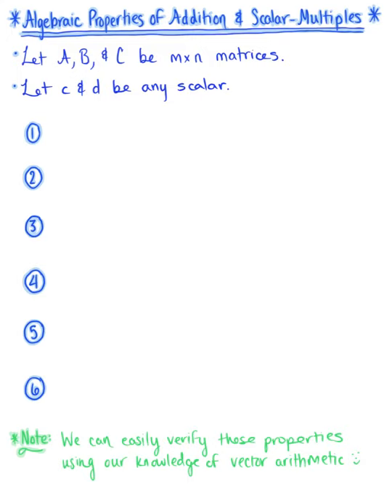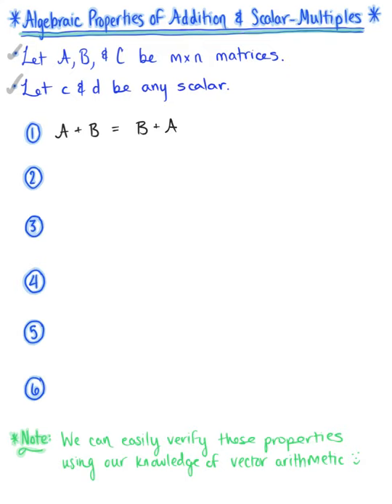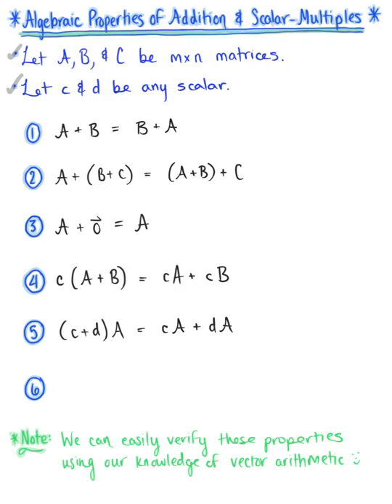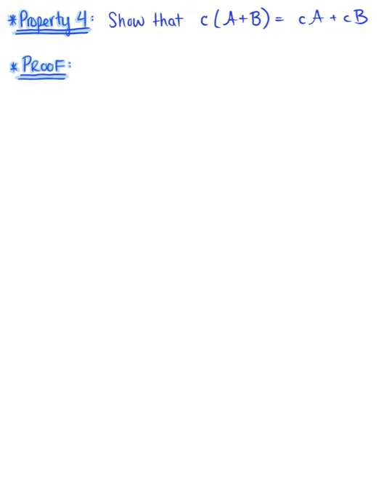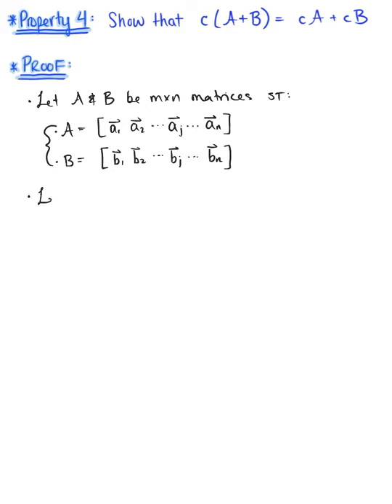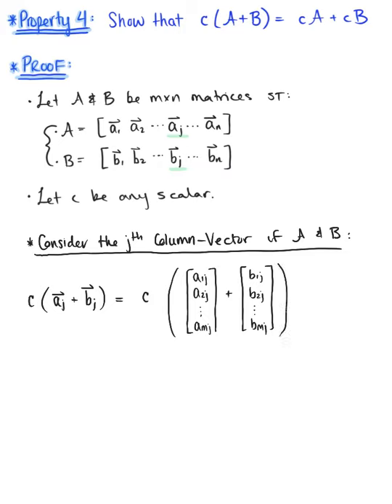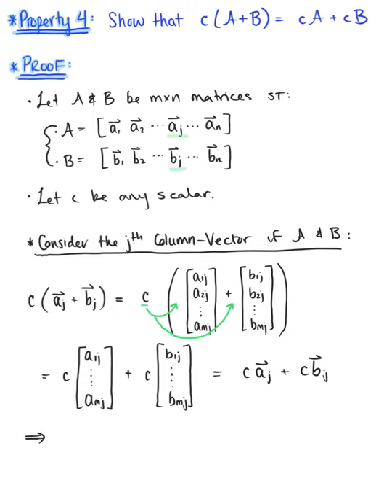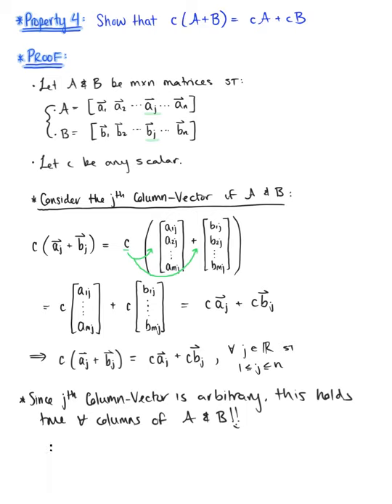Algebraic Properties for Sums and Scalar-Multiples (Theorem)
The Rules of Algebra Apply to Sums and Scalar-Multiples of Matrices, as the Following Theorem Demonstrates.